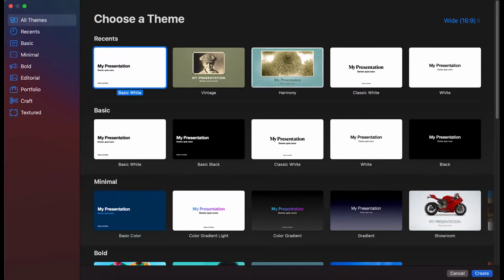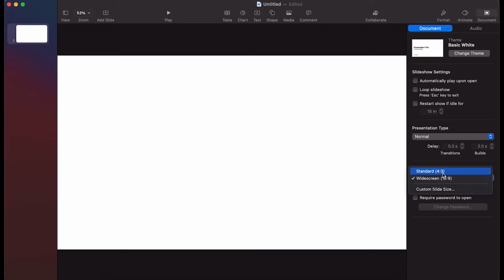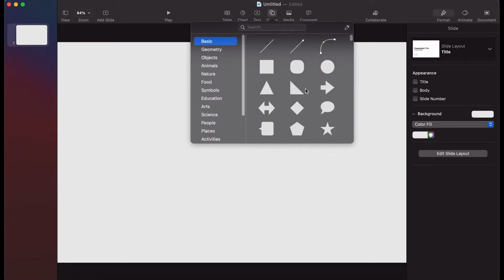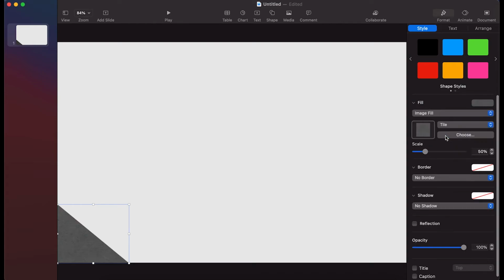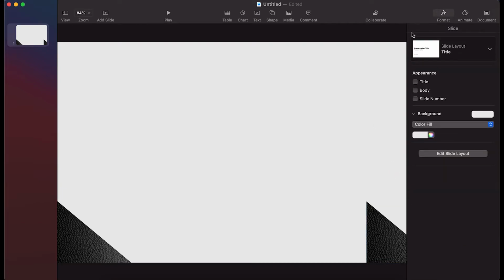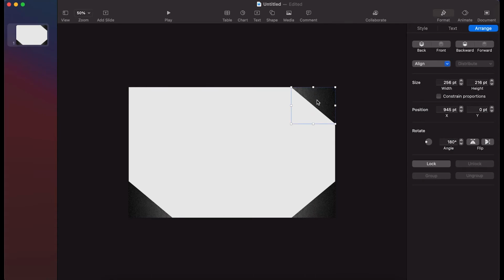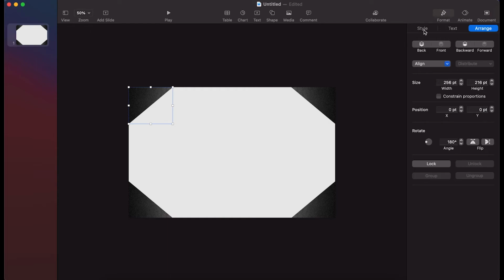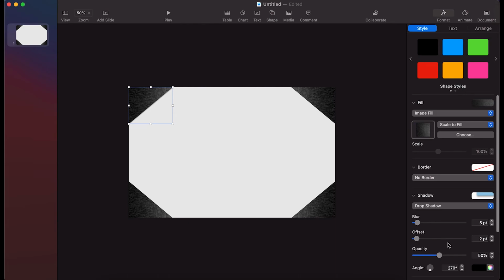How to Create a Desk Blotter Background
Using Keynote, this video is a quick tutorial on how to create a simple desk blotter background that can be used as a workspace canvas for your digital planner or journal. It can even be uploaded into virtual spaces as a texture to add fit over an existing desk in your virtual home or office.